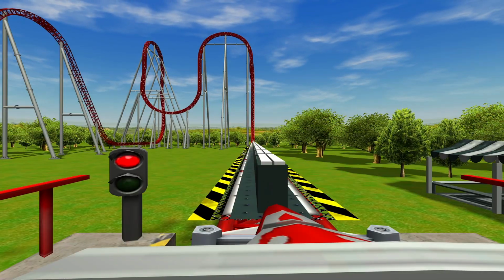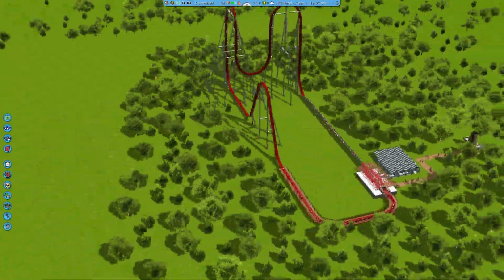RCT3 Coaster Challenge #57 - Strata Coaster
A coaster that is kind of obsolete ever since they added the Stormrunner coaster, but still a fun coaster to mess around with. Enjoy!